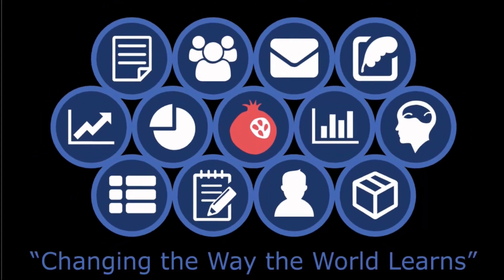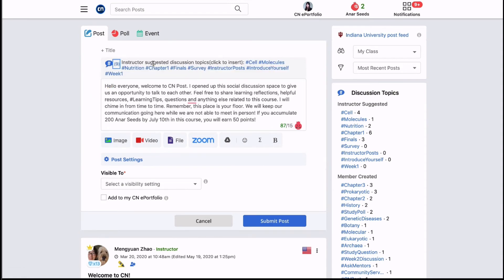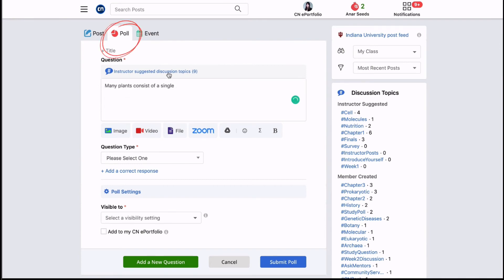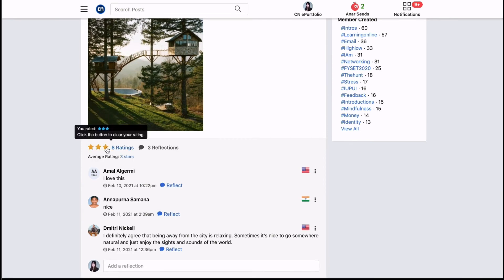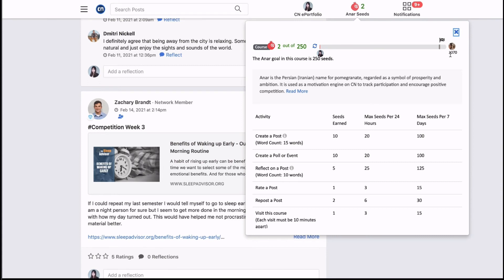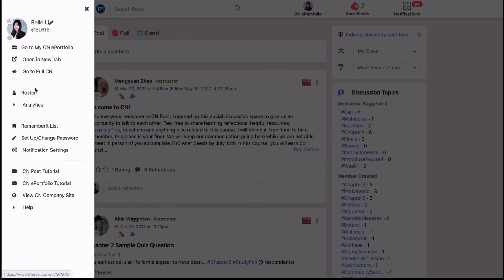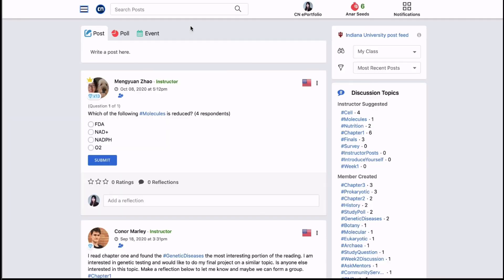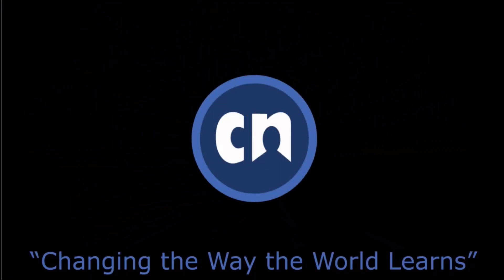CN Post Student Tutorial (version3)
This tutorial video will show you the key features in CN Post. CN Post is a social discussion and online collaborative learning tool developed by CourseNetworking (thecn.com). It can be easily integrated with major Learning Management Systems (LMS) to drive student engagement and build online learning communities.